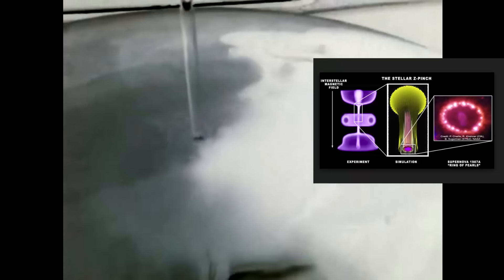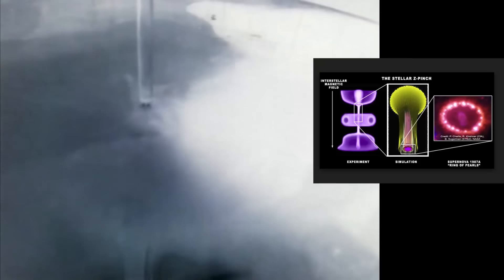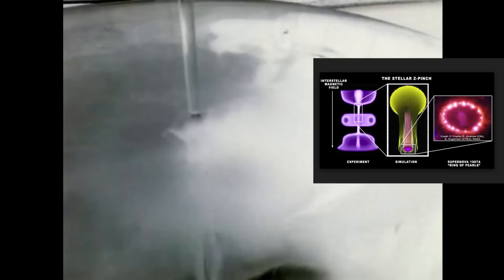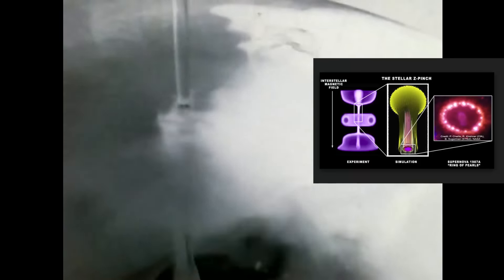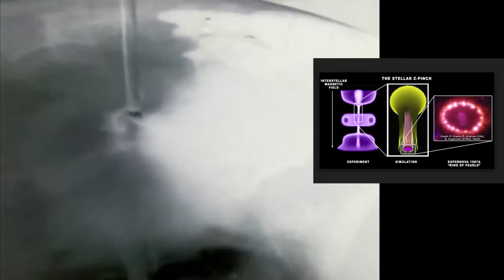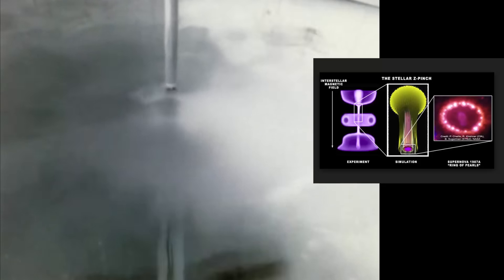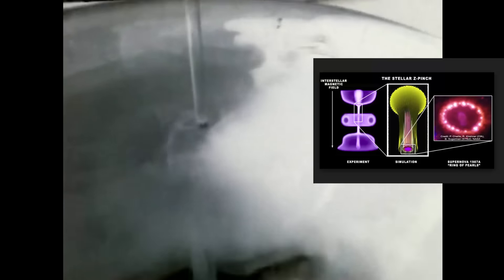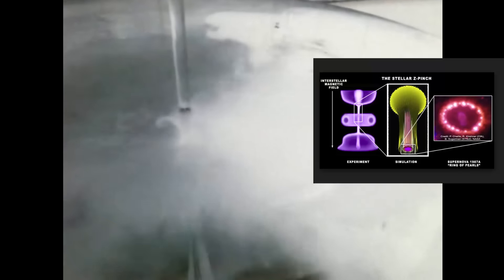Supernova 1987A Explained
Explaining by video and word evidence how this supernova brightened.
Observational evidence provided.

Energy and matter are SEPARATE, and energy moves matter.

ENERGY MOVEMENT THROUGH AN INERTIAL PLANE.
A heteromac formation.
all energy travels in fractals of a heteromac formation.
which you think of as a "magnetic " field ..NOPE.
Its an Energy ouroborus torus wave form.

All explanations are per visions from God showing me how all the universe works...I contain the small scroll.
..after refining the work with God's guidance I have come to the solution.
double helix vortex to double helix horizontal ouroborus wave.

Double Helix Energy Flow Theory.
Vortex to horizontal wave.

Thanks Lord